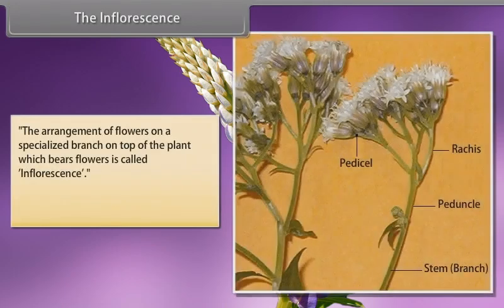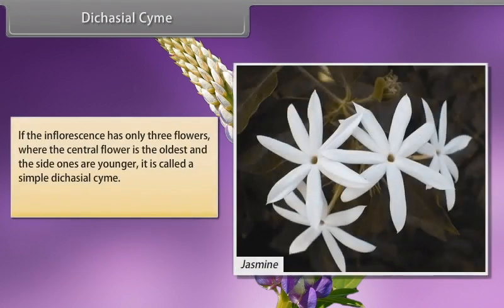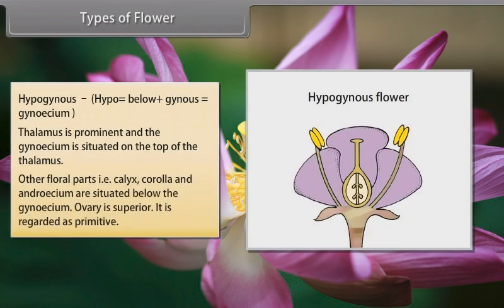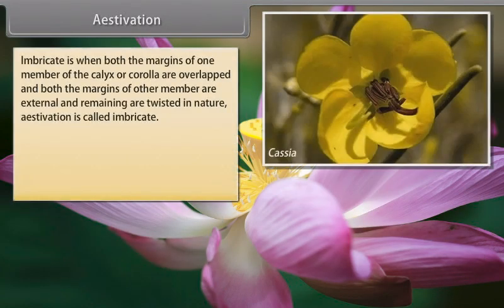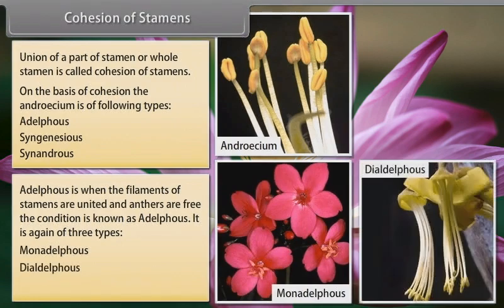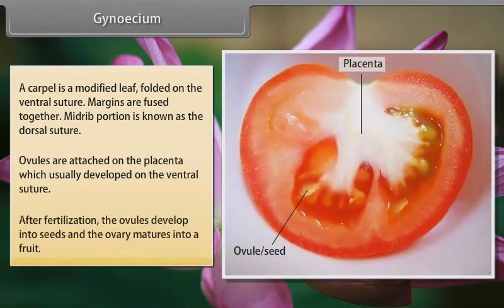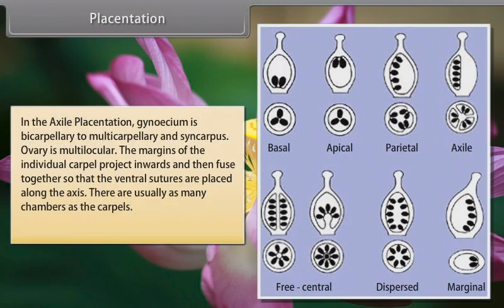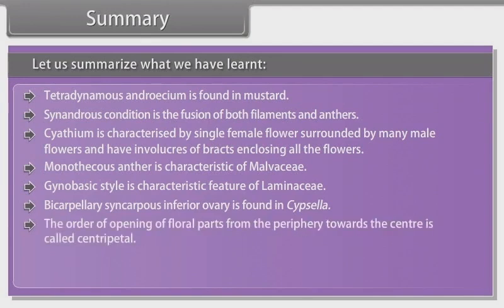Morphology of Flowering Plants-One Shot Revision | Inflorescence, Flower, Aestivation | NCERT NEET